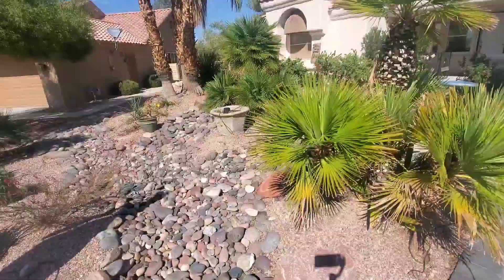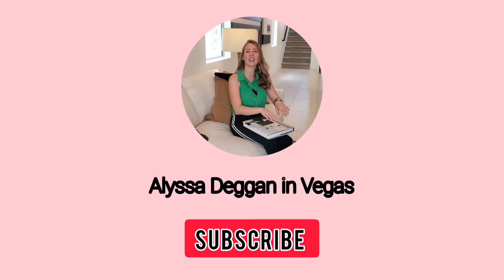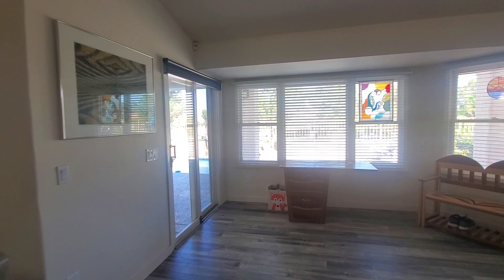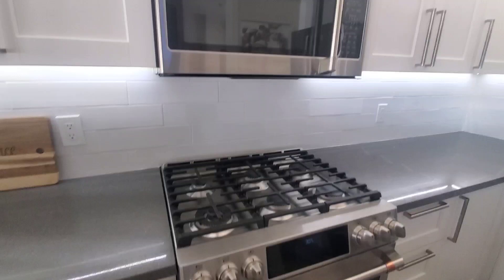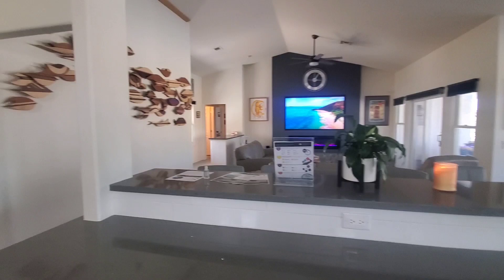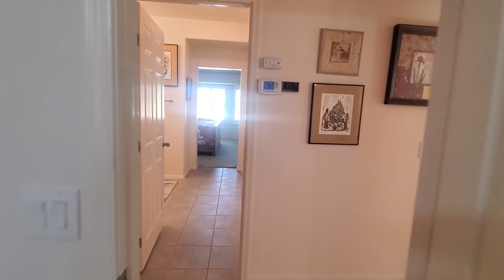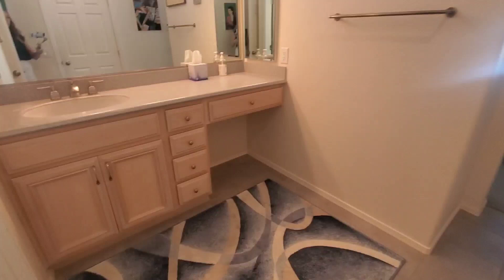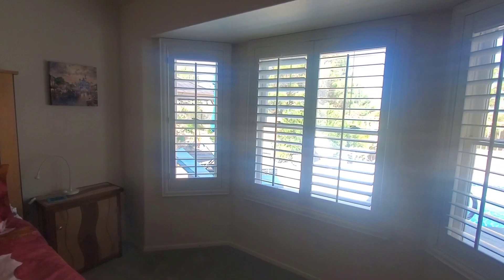Active Adult Community | Home Tour with Pool | Las Vegas | 55+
Are you looking for more from your next home? Sun City Summerlin is a 55 year plus active-adult community organized in the City of Las Vegas, by Del Webb Corporation in 1990. It is one of the nation's premiere adult communities. The master-planned development is home to over 12,500 residents from all parts of the United States and there's tons of stuff to do!

This well-established neighborhood boasts tree-lined streets, great shopping, top-notch restaurants, award winning resorts, casinos and spas. Some of the countless activities include aerobics rooms,

Sun City Summerlin features more amenities than any other active adult community in Las Vegas. Among the 7, 779 homes are extensive recreation facilities, 4 fitness centers, an Olympic-sized pool, three 18-hole golf courses, and extensive green belt areas. Residents enjoy many popular theatrical and musical performances as well as movies and guest speakers.

If you are considering moving to Las Vegas and need help finding a home in this demanding Las Vegas real estate market, allow me to assist you.

What you can expect when working with Alyssa is an honest, trustworthy, efficient and wholesome home buying/selling process. With the heart of a country girl and the experience of a world traveller and entrepreneur, she knows what it takes to succeed in diverse and competitive environments. She uses her keen negotiating skills, achieved from years of sales, to get you the best results quickly.

Listing Courtesy of:
Lani Belcher
MLS: 2520601

Alyssa Deggan
Better Life Brokered by eXp
S.195810

0:00 - Intro
1:00 - Home Entrance/Living Room
1:15 - Kitchen
1:30 - Dining Area
2:17 - Bathroom/Laundry Room
2:55 - Guest Bath
3:07 - Guest Bedroom
3:25 - Master Bathroom
3:47 - Master Bedroom
4:40 - Pool/Backyard
6:45 - Outro

Musician: EnjoyMusic